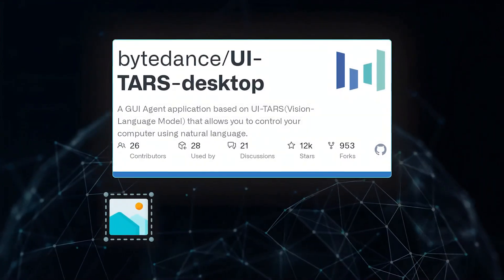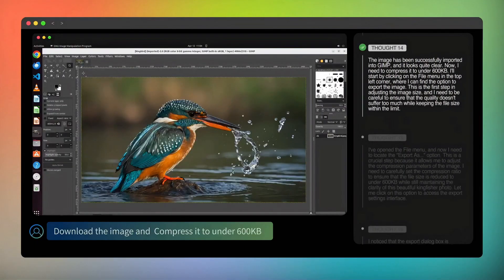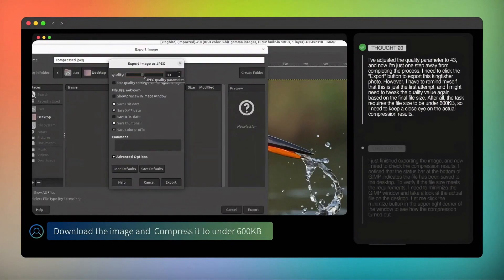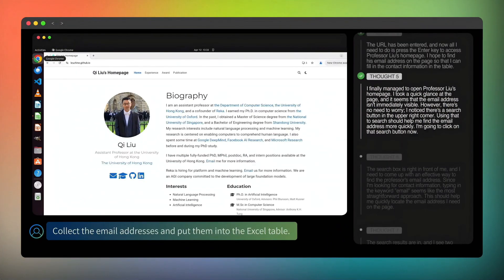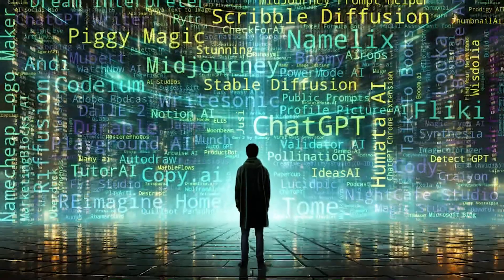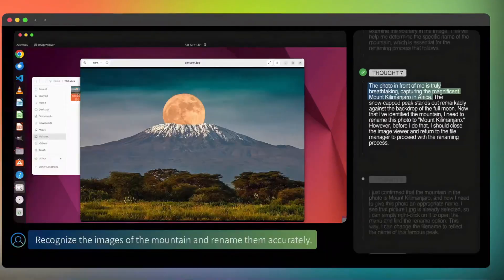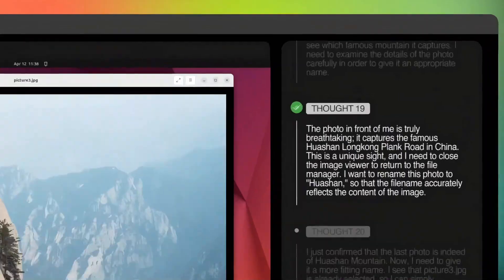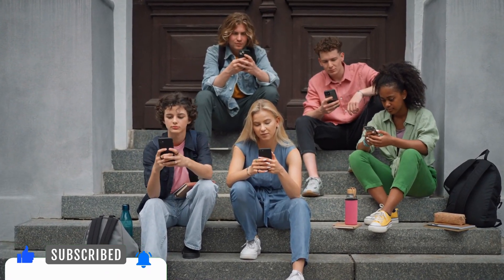The Most Dangerous AI Agent from China Is Finally Here!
The Most Dangerous AI Agent from China Is Finally Here! unveils ByteDance’s UI-TARS 1.5, a revolutionary AI that perceives, reasons, and acts on computer screens like a human, mastering tasks from app navigation to gaming with 94.2% accuracy on Screen Spot V2. The Most Dangerous AI Agent from China Is Finally Here! highlights its open-source 7B and 72B models, outperforming OpenAI’s Operator and Claude, with a unique thought mode for complex problem-solving.